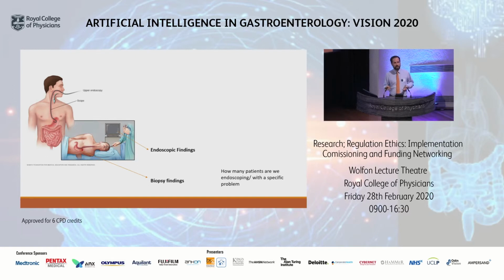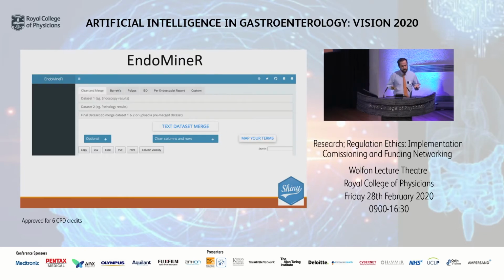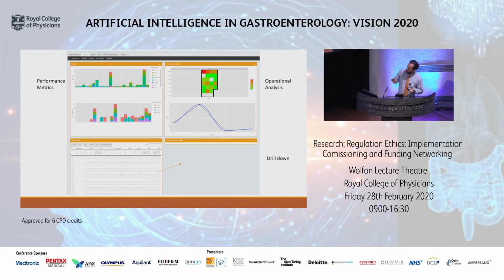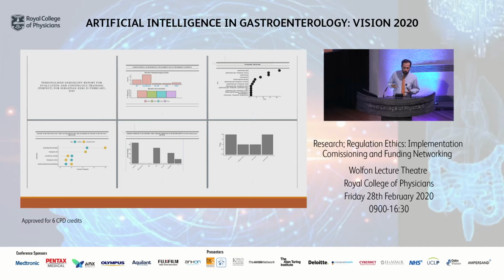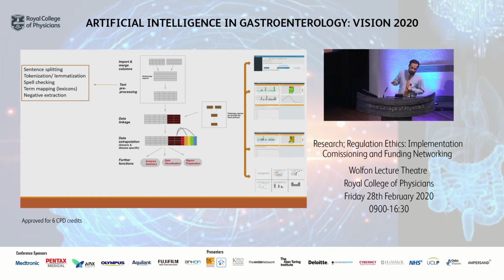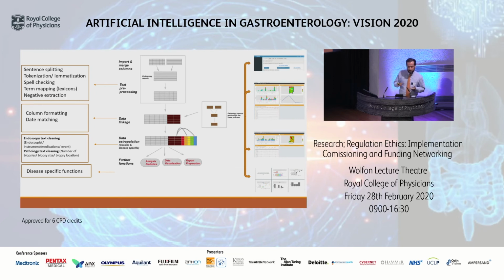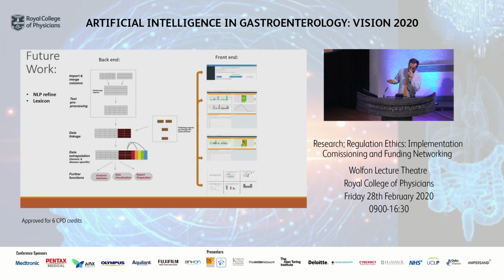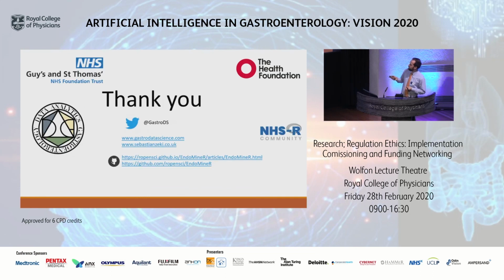1400 D Data Extraction for Databases Sebastian Zeki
Natural language processing for data mining - Dr Sebastian Zeki from GSTT NHS Foundation Trust, London